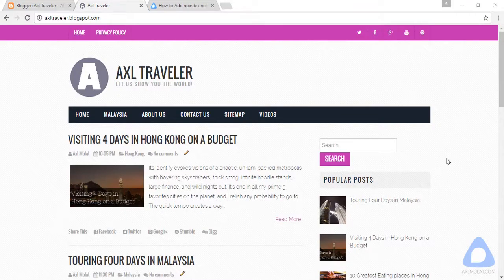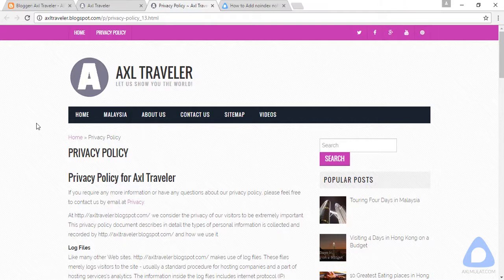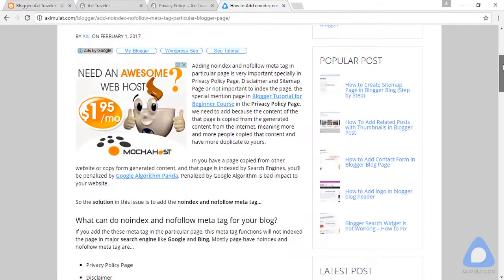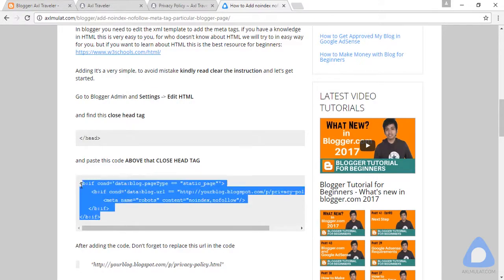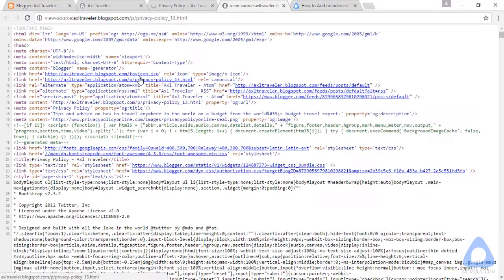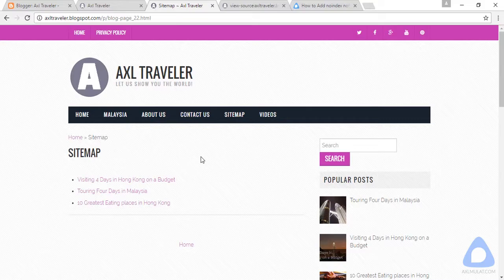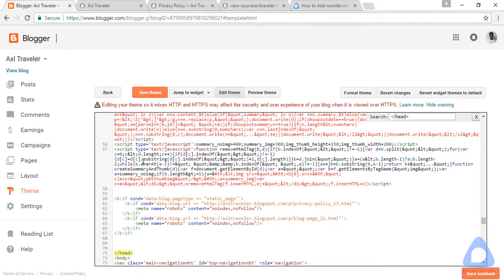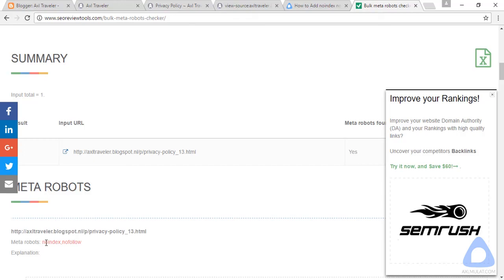Blogger SEO Tutorial - How to Add noindex nofollow meta tag in Particular Blogger Page - Part 9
In this video we add the no index no follow meta tag in blogger particular page, in this course we will in privacy policy page and sitemap page, because the privacy page is a generated content form the internet and sitemap is not to much content that's why we add  no index no follow meta tag.

► Part 11:  How to Submit your Blog XML Sitemap to Google Webmaster Tools

► Part 12:  How to Quick index your New Blog Post in Google Search Engine

► Part 13:  How to Submit your Blog XML Sitemap to Bing Webmaster Tools

► Part 14:  How to Submit your Blog XML Sitemap to Yandex Webmaster Tools

PRODUCED BY:
Axl Mulat